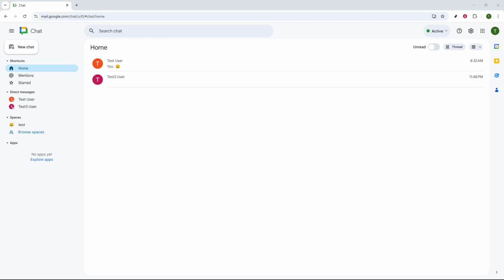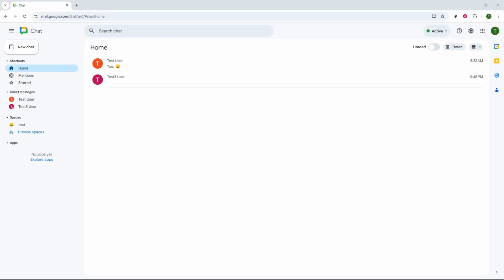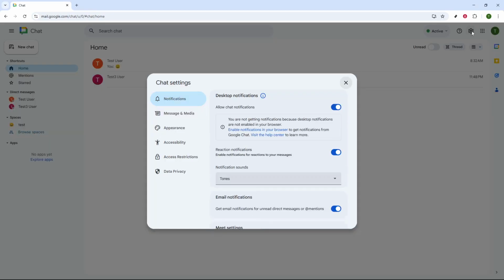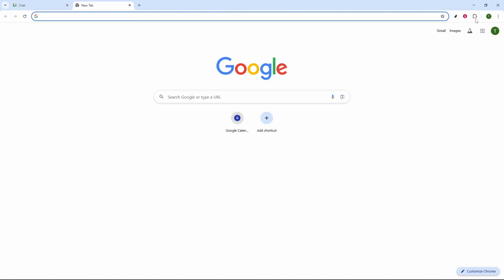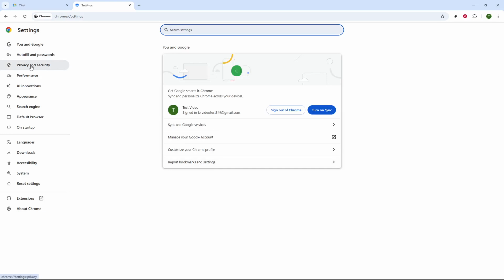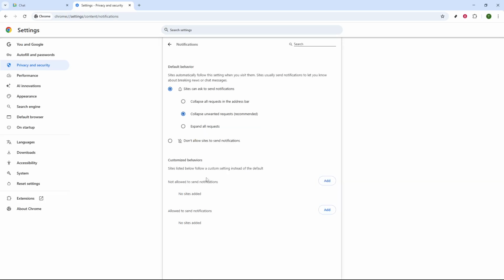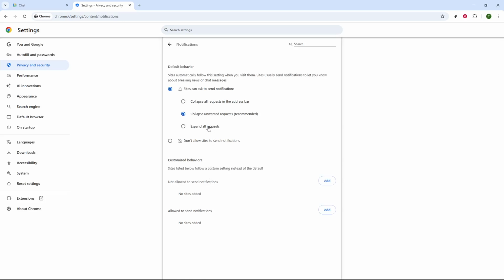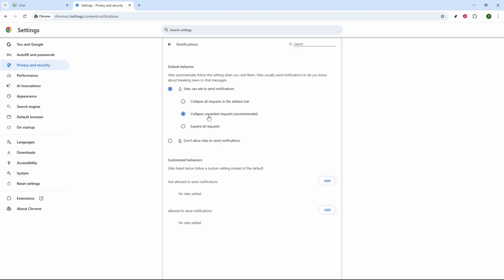How to Enable Desktop Notifications for Google Chat (WindowsMac) [2026 Full Guide]